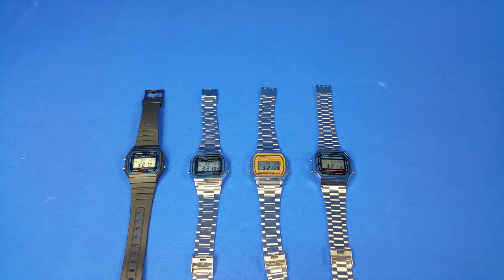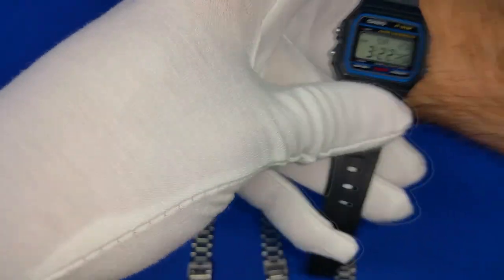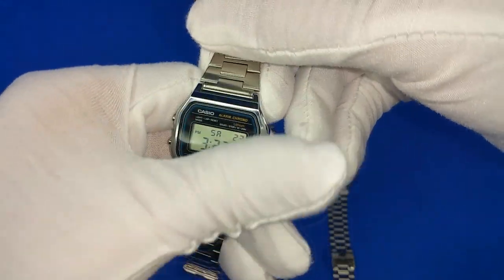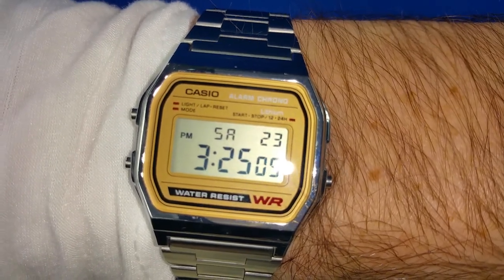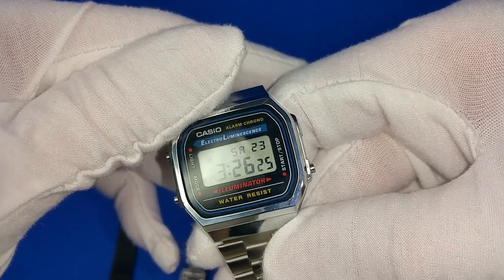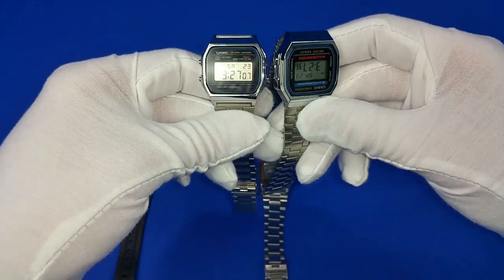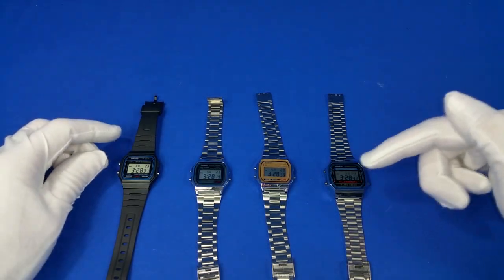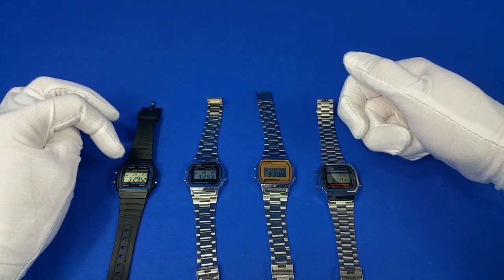Casio F91W, A158W, A158WE and A168 Comparison and Review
Please enjoy this comparison of the Casio F91W, A158W, A158WE and A168